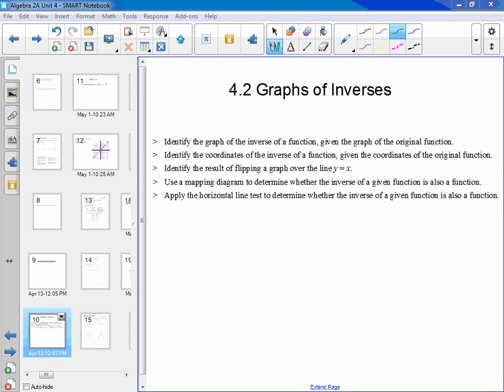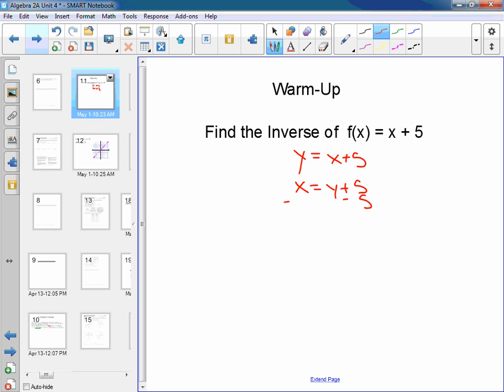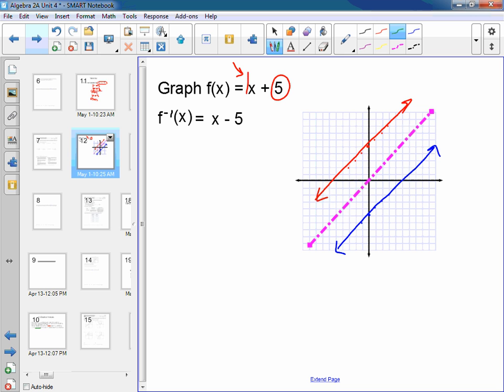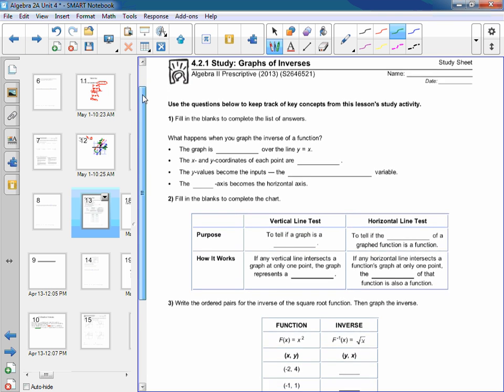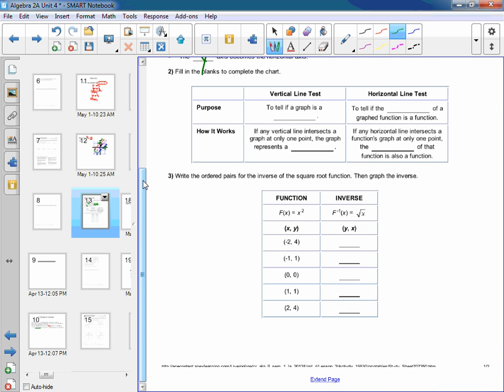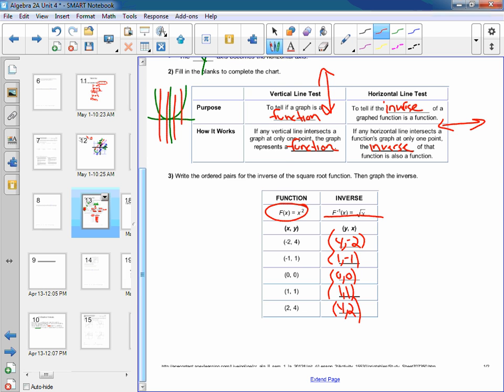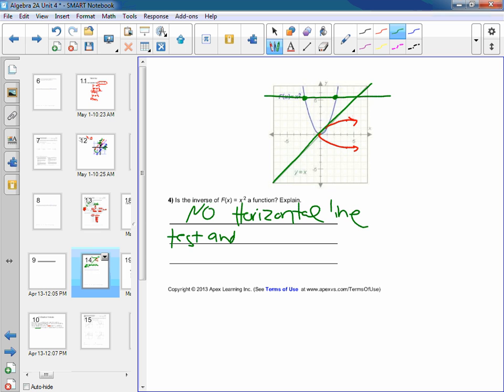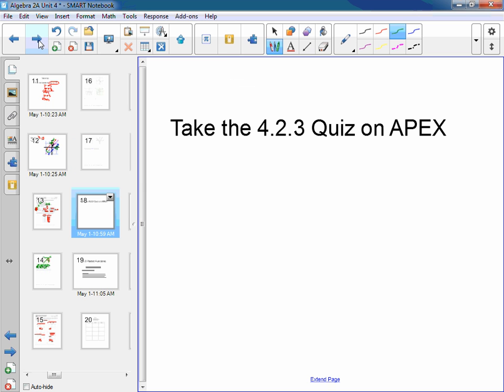Graphs of Inverses 4 2